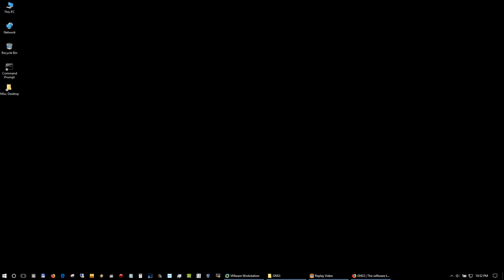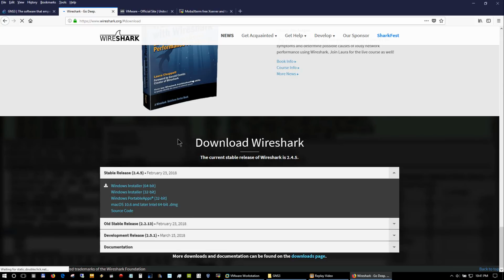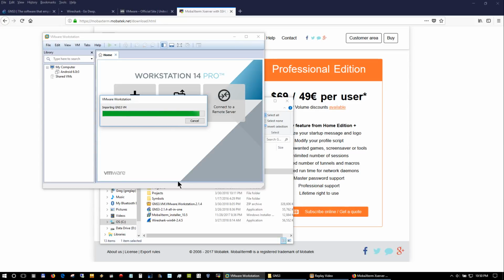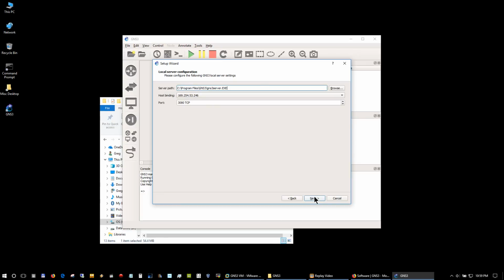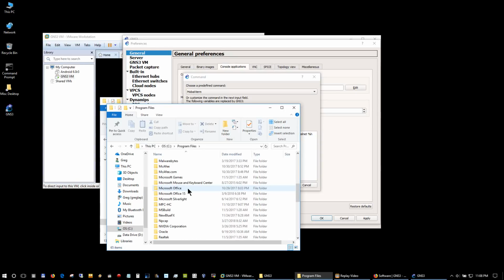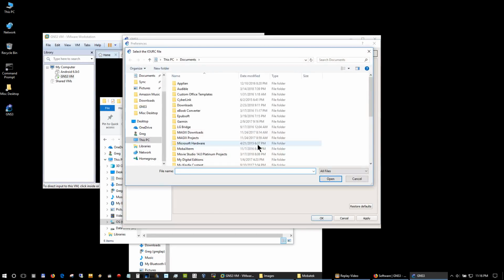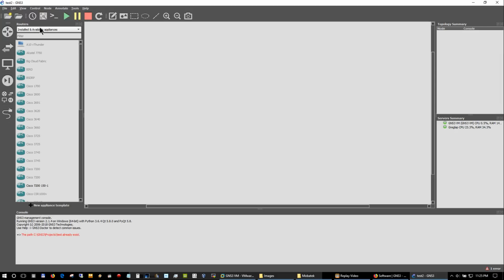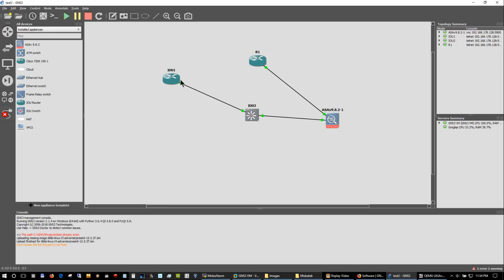GNS3 2.1.4: Basic Installation and Configuration of IOS, IOU and ASAv VM Devices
This video shows the basic installation and configuration of GNS3 v2.1.4, IOS, IOU and ASAv along with VMWare Workstation Pro 14, Wireshark and MobaXterm.    If you like this video, please let me know.  If you have any comments, please leave one below.

ASAv corrections to the video:

1. When you run the ASAv for the first time, it will reboot once to initially configure it.
2. For the ASAv, set the RAM to "2048 MB," instead of "256 MB" as shown in the video in order for it to work.
3. If you have any other issues with the ASAv, try reinstalling it as follows:
3.1. In GNS3, go into “Edit,” then “Preferences,” then click on “Qemu VMs.”
3.2. Delete the old installed device which should be called something like “Cisco ASAv x.x.x.”
3.3. Under the “File” menu, click the "Import appliance" option.
3.4. Browse to your “Appliance” folder (if you followed everything in the video, it is at C:\GNS3\Appliances).  Look for the "cisco-asav.gns3a" and double click it (NOTE: if you don't have this file go to “ login, then go to “Marketplace” and in the “Appliances” section download this file from there).
3.5. Once you find it, select it and click “Open” (NOTE: if you get an error saying "Can't Copy C:\GNS3\Appliances\cisco-asav.gns3a and 'C:\\GNS3\Appliances\\cisco-asav.gns3a' are the same file, click OK.  This will open the ASAv "Add appliance" window).
3.6. Click “Next.”
3.7. Leave the default setting to set it to run on the “GNS3 VM” click “Next” twice
3.8. Look for your “’Version” in the list in the "Required files" window.
3.9. Click the right arrow icon to expand this section and show the "filename" under it and click Next (If this is different than your file name or if it is incorrect, click "Create a new version" give it a Version name, find it at the bottom of the list, highlight the "filename" it created under the drop down arrow, click Import and browse to your *.qcow2" file and click Open.)
3.10. This will then ask if you "Would you like to install Cisco ASAV version...,” click “Yes.”
3.11. It will then ask you what “Qemu binary” do you want to use, the default is “…x86” provided this matches your system (which should probably be 90-99% correct for most windows PC systems), click “Next” twice.
3.12. Click “Finish” to add the new appliance.
4. You will then need to go into Edit, then Preferences and click on the “Qemu VMs”  section to modify the newly created appliance as follows:
4.1. Select the VM name and click “Edit”
4.2. If needed, click on the “General Settings” tab of the “QEMU VM configuration” window.
4.3. If needed, set the “Symbol:” be “:/symbols/asa.svg.”
4.4. If needed, set the “Category:” to “Security devices.”
4.5. If needed, set “RAM” to “2048 MB” (as mentioned in step 2 above).
4.6. If needed, set “Console Type:” to “vnc.”
4.7. Click on the “HDD” tab.
4.8. Ensure that in “HDA (Primary Master)” section the following is set:
4.8.1.  Set “Disk image:” to be the [FILENAME.qcow2], if not browse to it and set it.
4.8.2.  Set “Disk interface:” to be “virtio”
4.9. Click on the “Network” tab.
4.10. Set the “Adapters:” to be 8
4.11. If needed, set “First port name:” to be “Management0/0.”
4.12. If needed, set “Name format:” to be “Gi0/{0}”
4.13. Click “OK” to set the changes.
4.14. Click “Apply,” then “OK” to close out of Preferences.
4.15. The ASAv should now work fine.